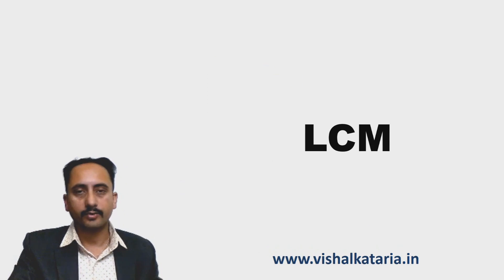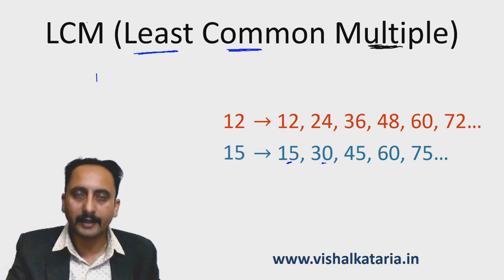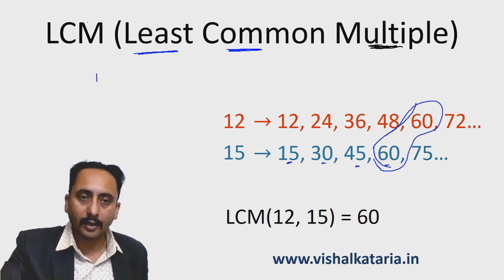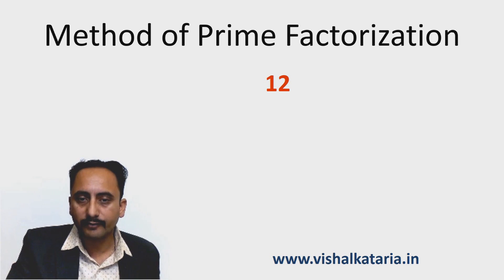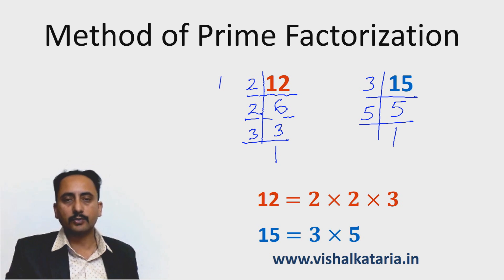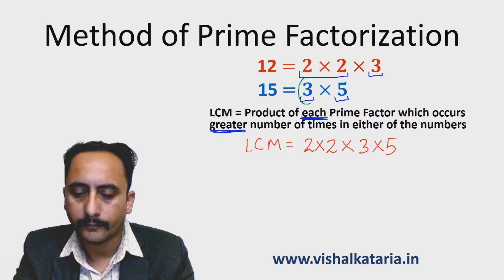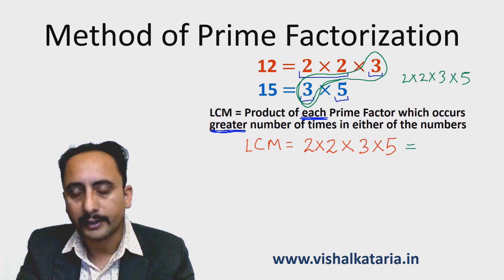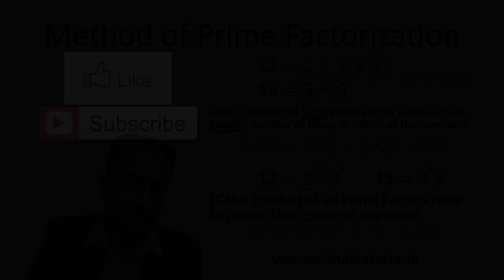Finding LCM - Listing method & Prime Factorization Method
What is meant by LCM? How do we find LCM using Listing Method and Method of Prime Factorization.